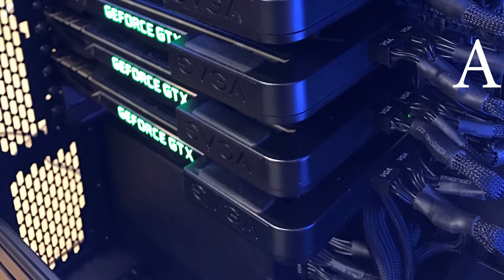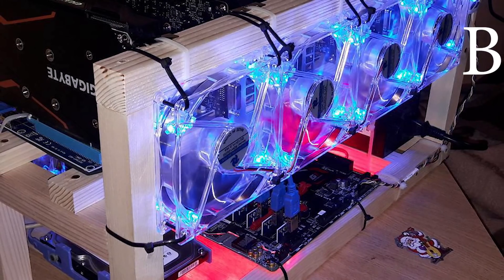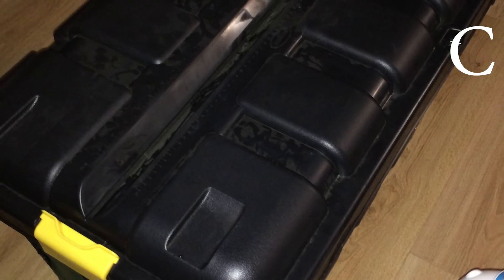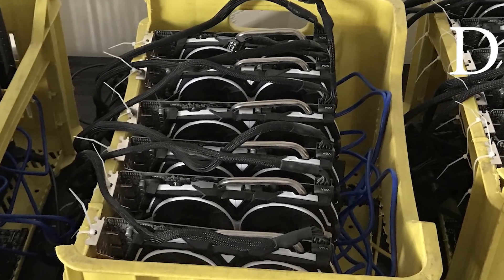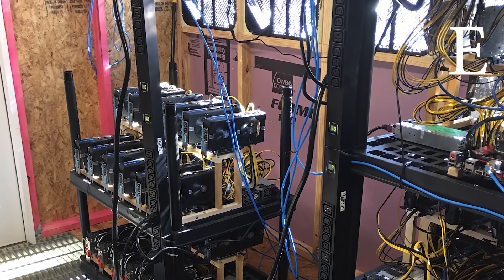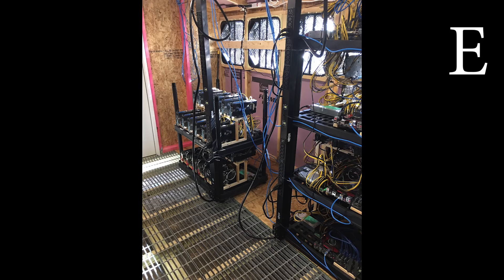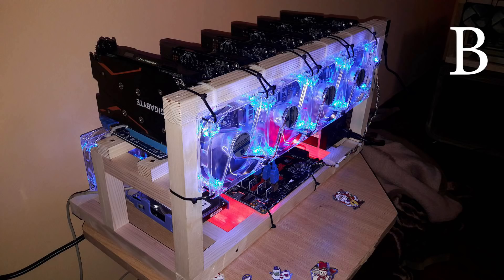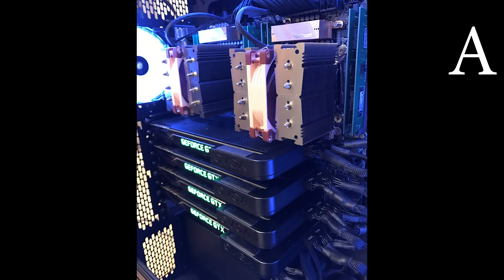Mining Rig Wars 18: How To Build Mining Rigs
RIG A: Nirvana
Owner: Jonas

PARTS:
Four Titan X Pascal
Asus Z10PE-D8 WS motherboard
Two Xeon E5-2630 v4
EVGA SuperNOVA 1600 G2 PSU
HASHRATE:
2710SOL/s
RIG B: Zeus
Owner: Krunoslav

PARTS:
MBO: Gigabyte Z170 Gaming K3
CPU: Intel G4560
RAM: 8GB DDR4 2400MHz
HDD: Seagate barracuda 320GB 7200RPM
PSU: Corsair 750W Golden
GPU: 5* Inno3d 1050ti 4gb micron memory and one Gigabyte Gaming g1 1050ti 4gb micron memory.
Risers: ver 006c
Wooden frame: custom built
HASHRATE:
91MHs/350W
RIG C: Mad Max
By: Hajak

PARTS:
-05 Sapphire RX480 Nitro+ 8GB Gddr5 oc
-01 Sapphire RX480 8GB Gddr5
- fan controller on the psu
- home fan 30w for air input
- 2 lepa fans to evacuate hot air
- temperature in the box never exceeds 25 deg celsius
- Will add a humidity detector later
HASHRATE:
- ETH Hashrate : 140MH/s
- Power cons : 930W
RIG D: RXs
Owner: Andrea

PARTS:
6 Rx 580 fxf 8gb
8 Rx 580 MSI 8gb
20 Rx 570 4gb
15 Rx 580 Sapphire nitro plus Special Edition
4 Sapphire Nitro
HASHRATE
177+172 MH/s
RIG E: Mining Shed
Owner: BeerMan

PARTS:
192 GPUs (16x12 GPUs) Various Model RX 580s, 570s, 480s, 470s.
16x eVGA 750w Plat PSUs (Risers + Mobo +CPU)
HP 1200w or Delta 2400w (GPUs)
15x MSI z170A Gaming M7 with 2x 1 to 4 PCIE multipliers (Allows up to 12 GPUs per Mobo)
1x Biostar TB250 BTC Pro
15x 16GB m.2 Kingson SSD
1x 16GB Sata SSD
14x Intel G3900 CPUs
1x Intel 4500
1x Intel 3930
Various Model 16x 4G DDR4 Ram (2133 and 2400)
HASHRATE:
A Lotta Hash ;)